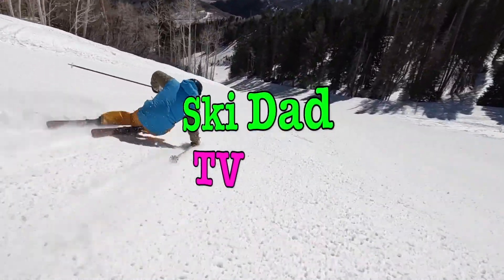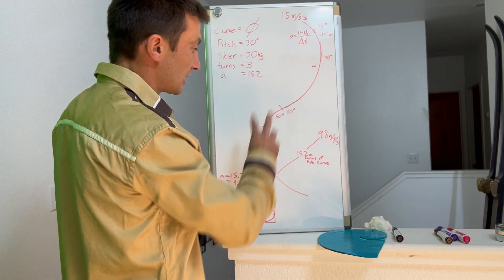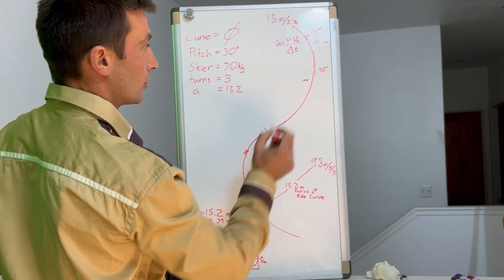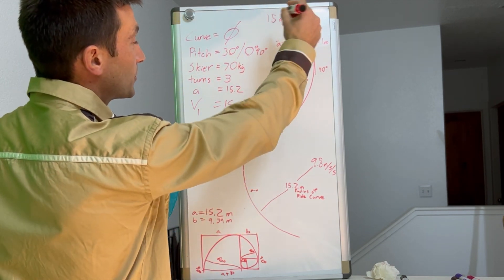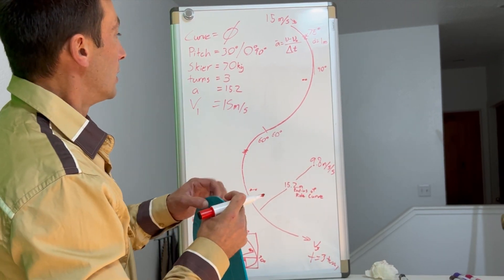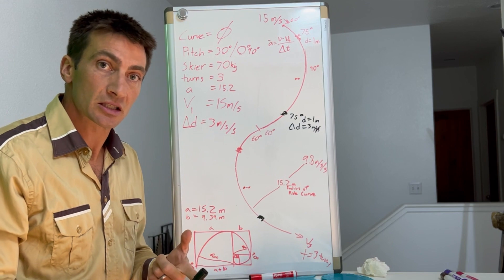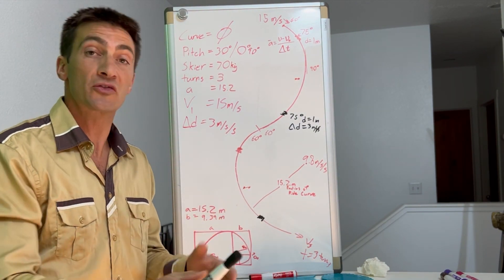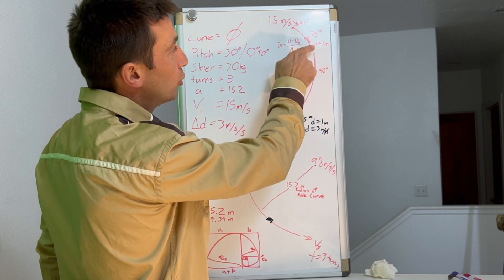Unlocking Ski Racing Secrets: Solving the Golden Ratio Turn Challenge!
I have been saying for years that it is better to loose speed at the top of the turn than the bottom. I have always known this was a calculus problem, putting it outside of my ability to scratch out the answer on a bar napkin.

Unlock the Secrets of Ski Racing Physics: Join the Quest for Understanding!

Have you ever wondered how professional ski racers maintain their speed while navigating sharp turns? 🏂🌨️ Dive into the exhilarating world of ski racing physics as we unravel the intricate relationship between speed, angles, and the golden ratio well known among elite athletes. This video is your gateway to understanding the fundamental principles that govern ski racing performance in 2024 and beyond!

#:  Why Understanding Ski Racing Physics Is Crucial for Competitors:

Ski racing is not just about raw speed; the science behind it is what sets champions apart. Knowing how to lose speed strategically at the top of a turn can make or break a run. Join us on this mathematical and physical expedition to uncover the secrets of competitive skiing.

#:  What You Will Discover in This Video:

- The Role of Calculus in Ski Racing: Understand how calculus is not just a tedious subject but a powerful tool for athletes.
- Golden Ratio and Turn Shape: Learn how the golden ratio impacts your turning techniques and can boost your race performance.
- Physics in Action: Discover how gravity, friction, and velocity interplay in ski racing and what you can do to optimize your race strategy.
- Real-World Applications: We’ll break down renowned ski races and analyze how athletes implement these techniques to win.

#:  About the Community:

We believe in the power of collaboration. With your input and insights, we aim to decode the complex nature of ski racing physics. Whether you're a recreational skier, an aspiring racer, or a math enthusiast, your contributions matter!

#:  Why This Video Matters:

- Engagement with Expert Knowledge: Join a community seeking to bridge the gap between recreational skiing and professional racing insights.
- Share Your Ideas: We want to hear from you!
- Join the Journey: Become part of this unique project where together, we enhance the knowledge of ski racing through the intricate lens of physics.

#:  Your Participation is Key!

Help us crack this equation! Will you be the one to shine light on the mysteries of ski racing? Together, let's tap into the fluid mechanics and mathematical principles that define high-performance skiing.

Follow our journey towards unraveling the profound physics phenomena in ski racing. Let's gather insights, discuss theories, and ultimately celebrate the beauty of this exhilarating sport!